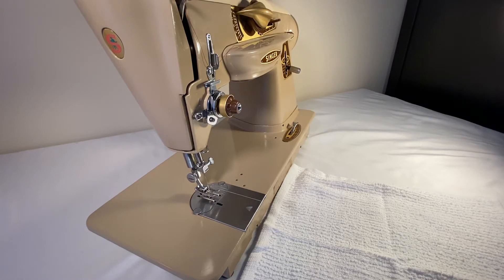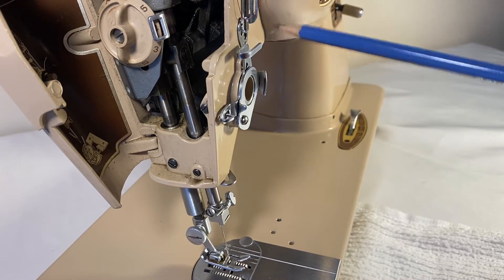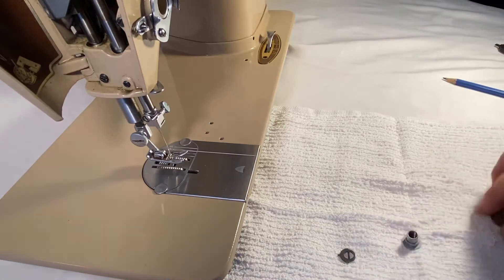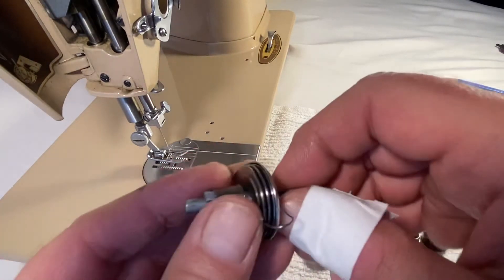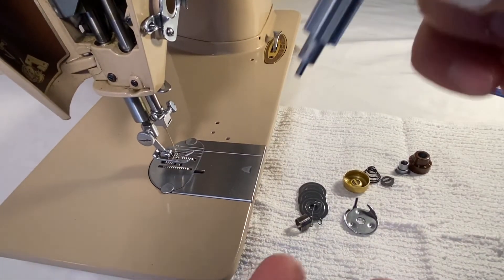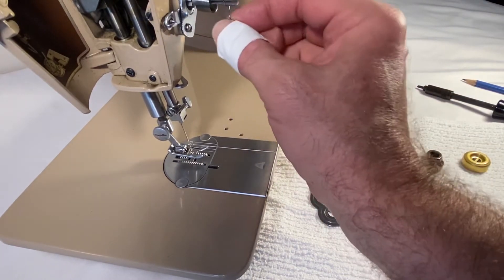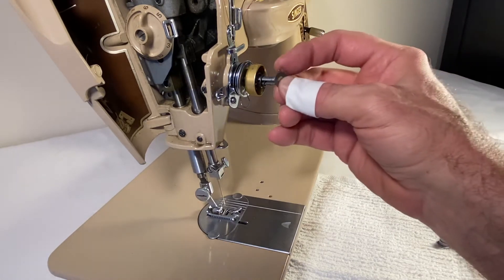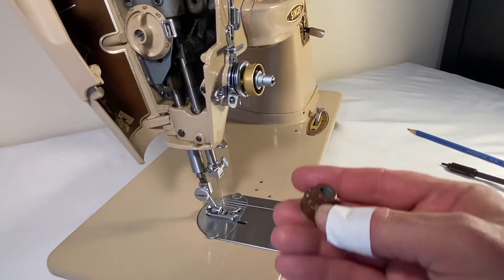Singer 500 Disassemble & Reassemble Needle Thread Tension Device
Singer 500 Disassemble & Reassemble Needle Thread Tension Device. The tension unit is taken apart and put back together.

singer 500 disassemble & reassemble needle thread tension device, tension unit, singer 500 tension unit, jebb adams, singer 500j, singer 500j sewing machine, sewing machine basics, singer 500 tension assembly, sewing machine repair,